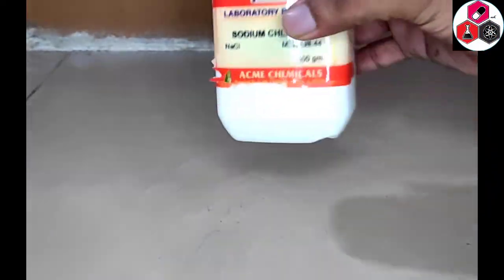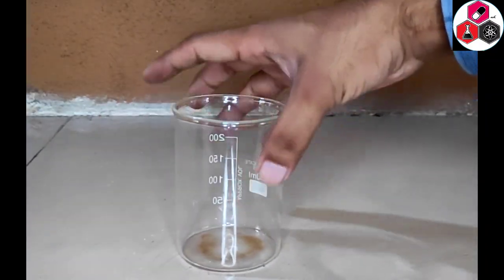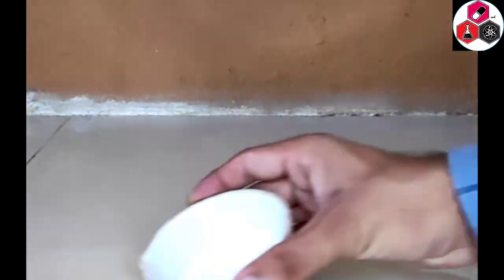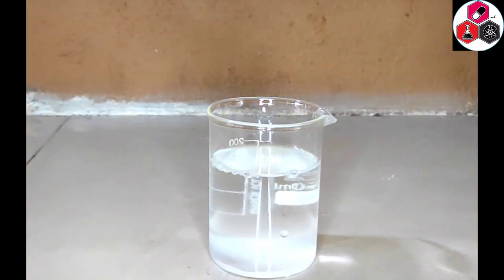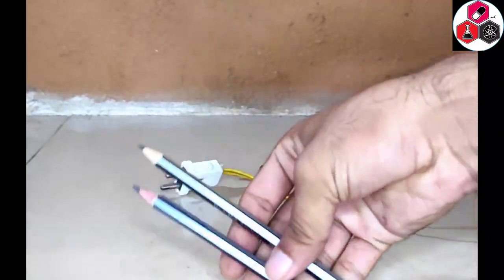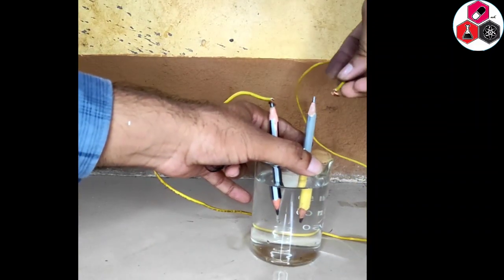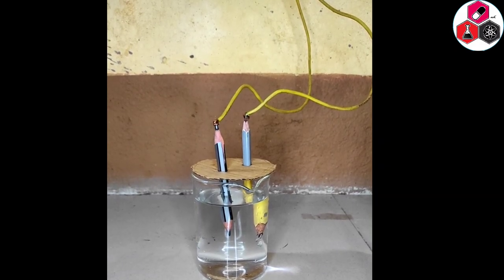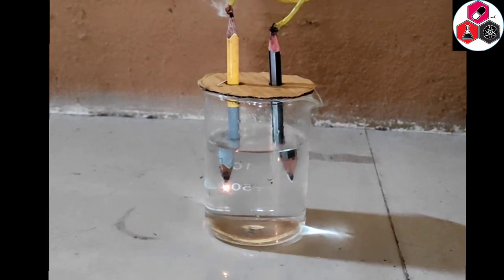How to produce Hydrogen and oxygen gas || electrolysis of water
how to make hydrogen from water
electrolysis of water experiment
electrolysis experiment for class 10th
how to produce hydrogen gas from electrolysis experiment
produce hydrogen and oxygen
with the help of electrolysis experiment hydrogen and Oxygen gas is produces
how to produce hydrogen gas from water
produce Oxygen gas from water
how to produce oxygen from water at home
electrolysis of water diagram
electrolysis of water explanation
electrolysis of water at home
electrolysis of water to produce hydrogen
animation
electrolysis
water
reactions
cathode
anode

oxygen gas
hydrogen gas
h2o

how to make hydrogen
fuel
hack
diy

make
dearhammer
oxygen

how to make oxygen gas
make oxygen

oxygen gas making process
make oxygen at home